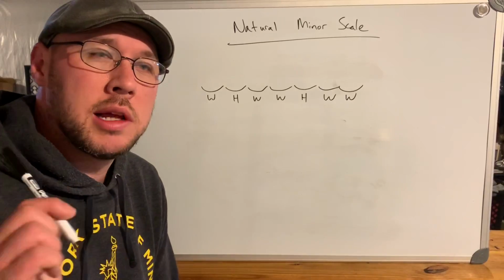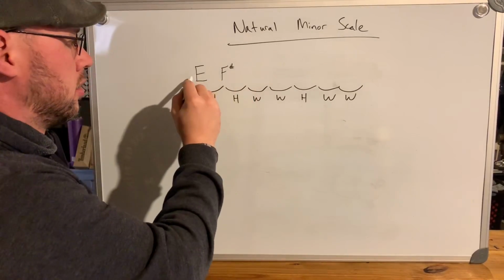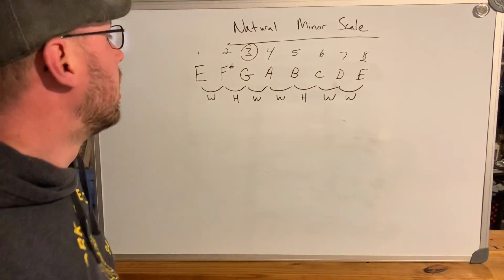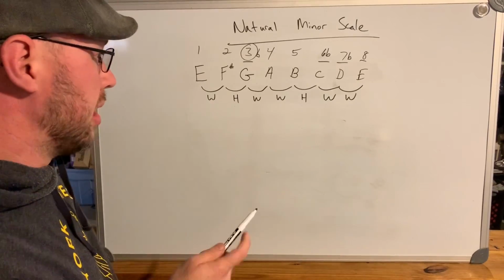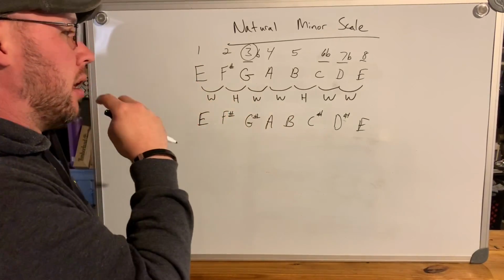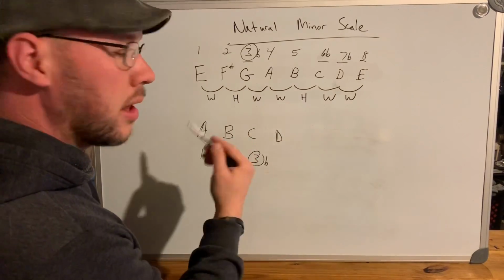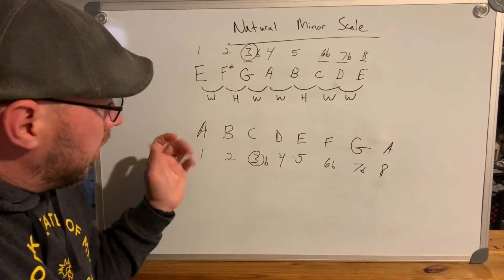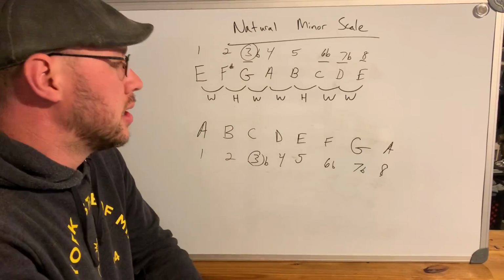Lesson: 12 (Natural Minor Scale Theory) Guitar Fundamentals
Guitar Fundamentals Lesson 12 Natural Minor Scale Theory.